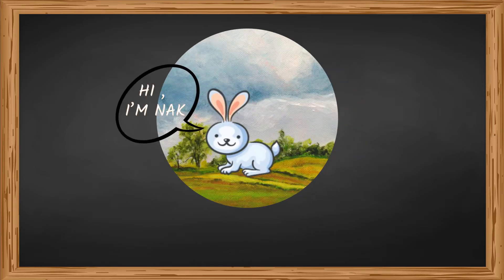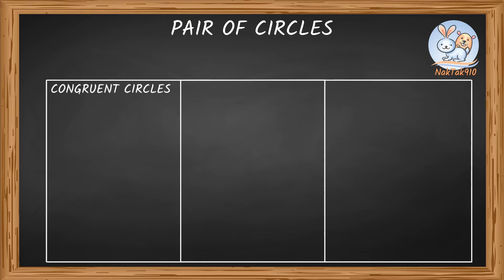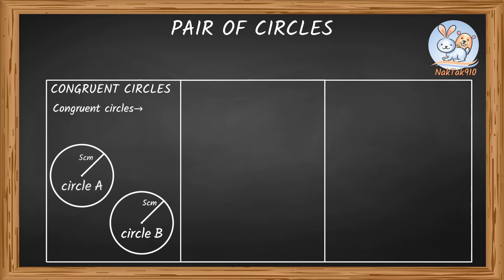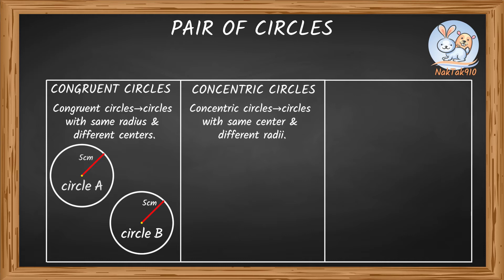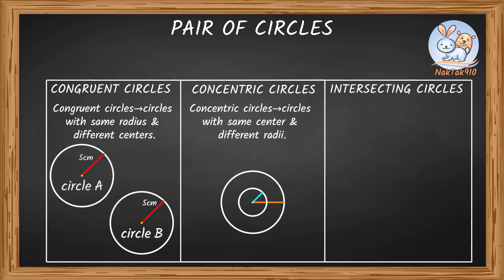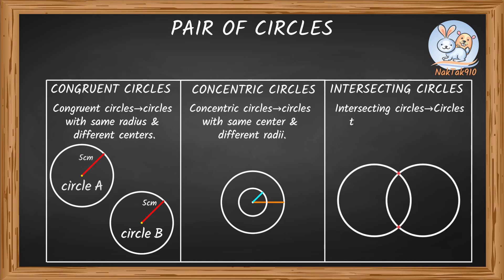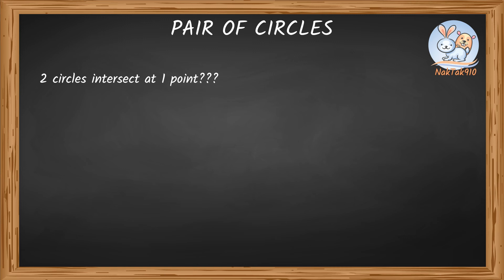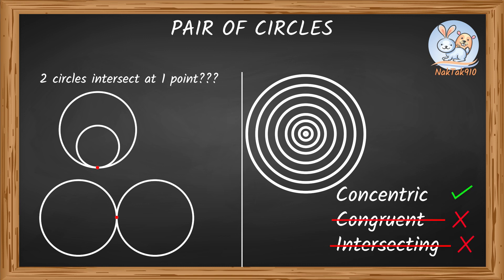Pair of Circles - Congruent, Concentric and Intersecting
To understand the basic concept of Congruent, Concentric and Intersecting circles